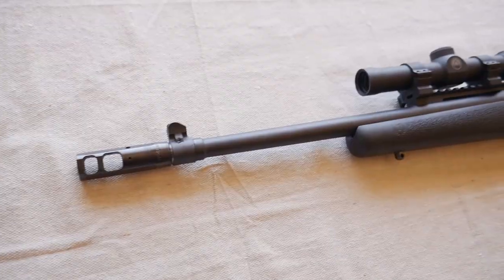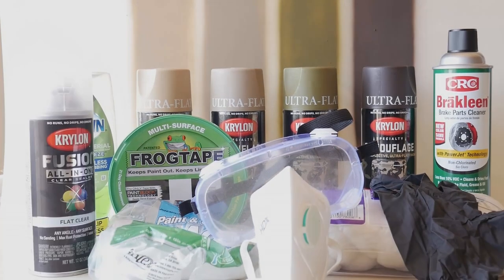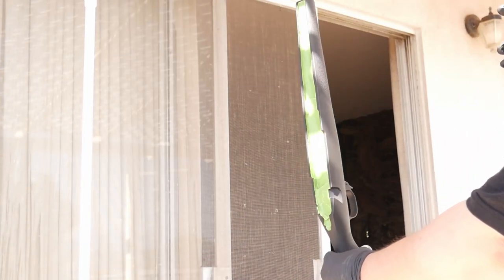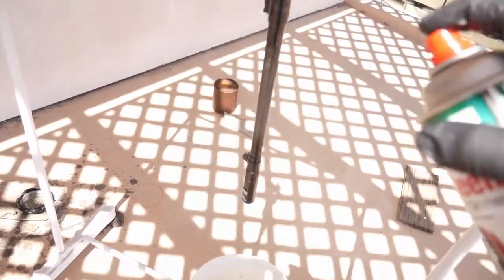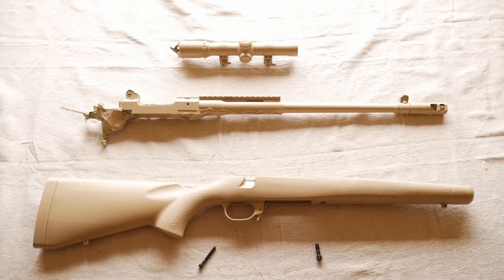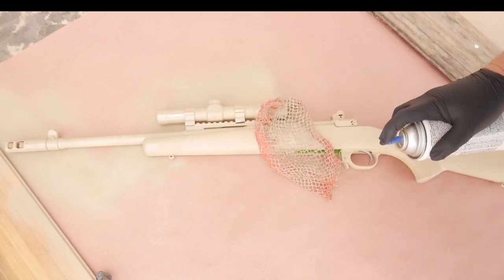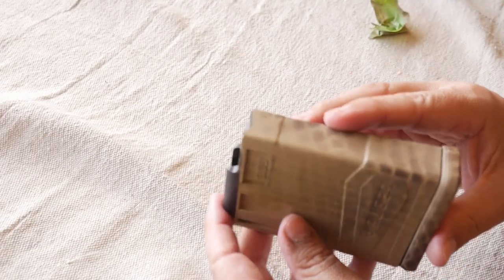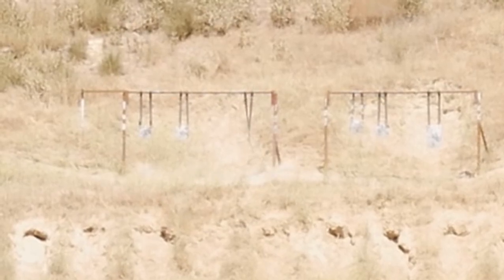Desert Camouflage Rattle Can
In this video I paint a desert camouflage pattern on to my Ruger Gunsite Scout rifle. Using Krylon Fusion Camouflage paints I emulate the MultiCam Arid palette of colors. This camo pattern is intended for the California High Desert and other arid climates.